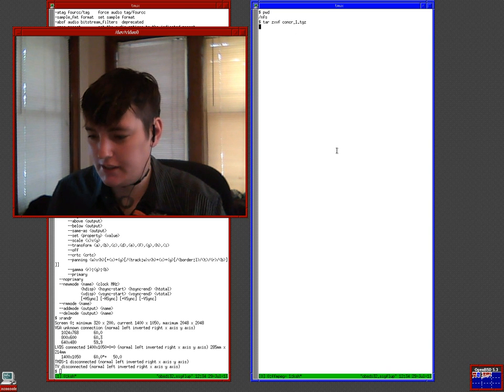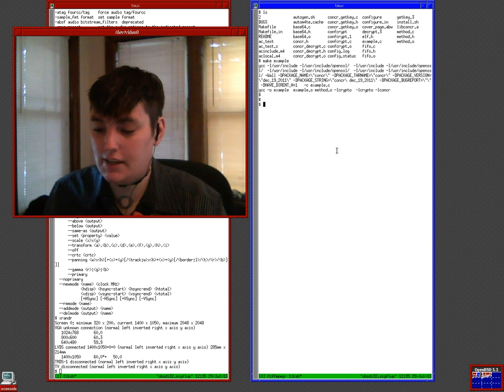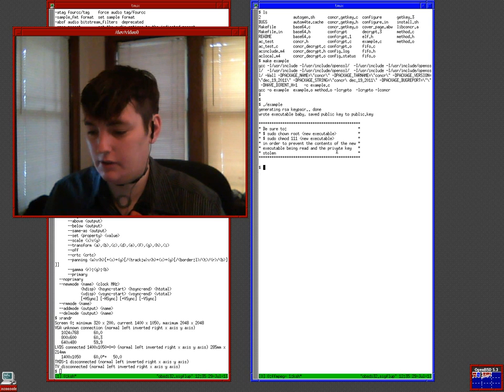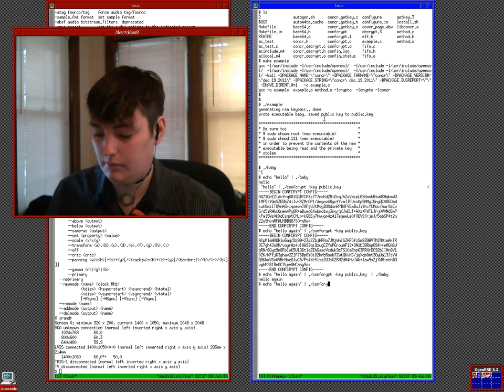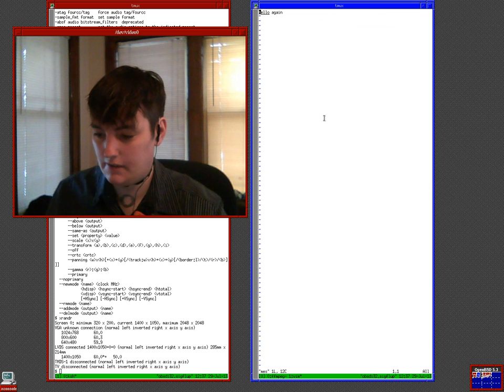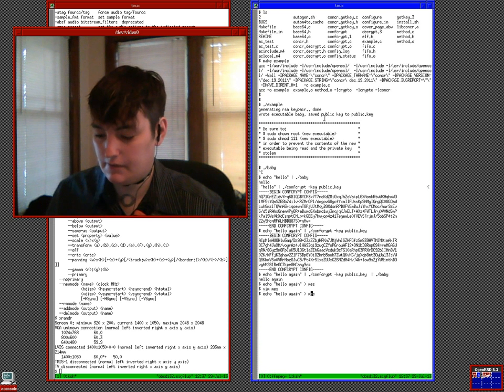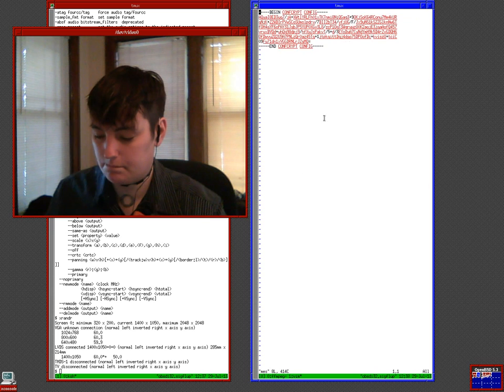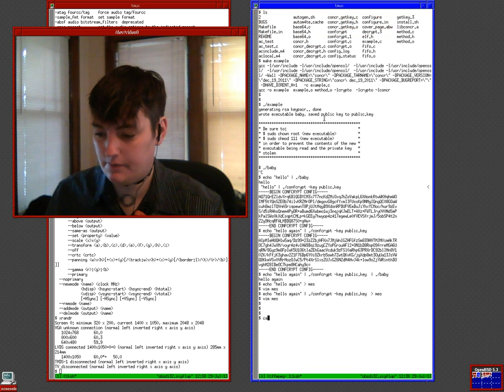concr configuration file encryption framework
devio.us needs a new cert, sorry about that